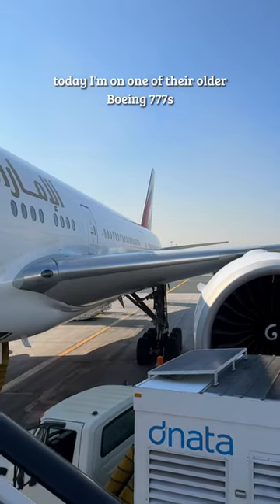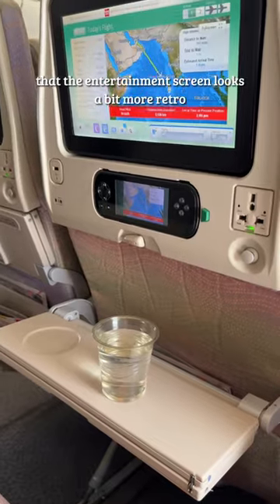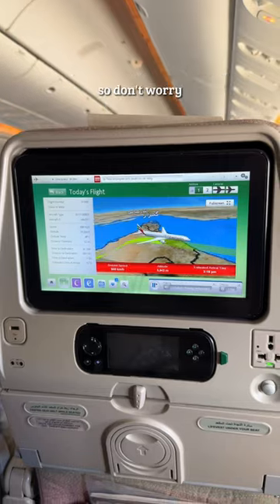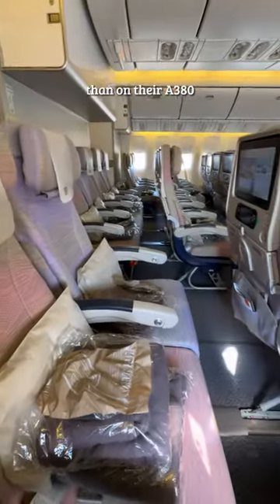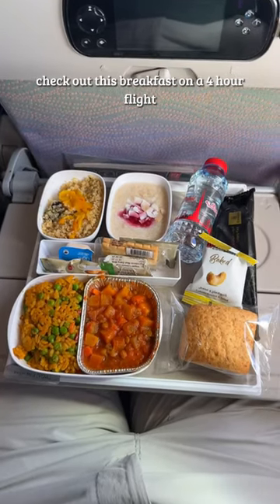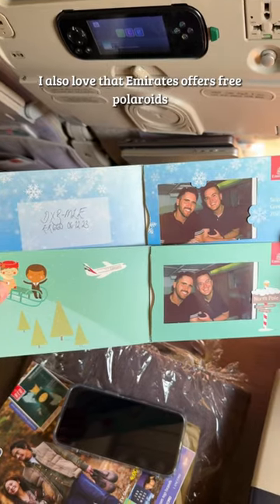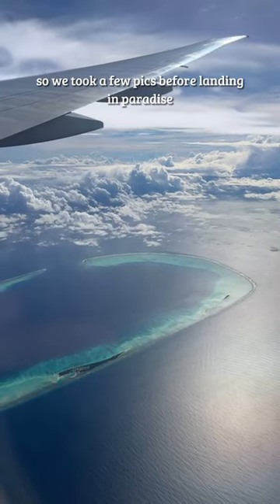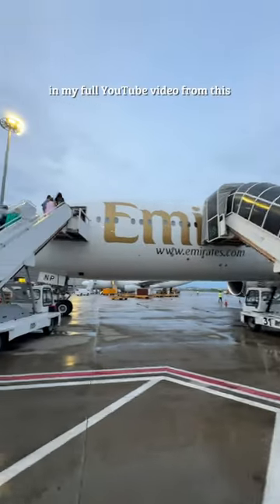Emirates Economy Class to the Maldives✈️🏝️